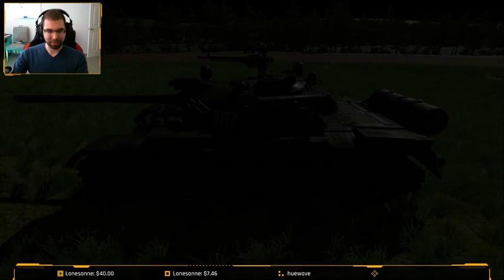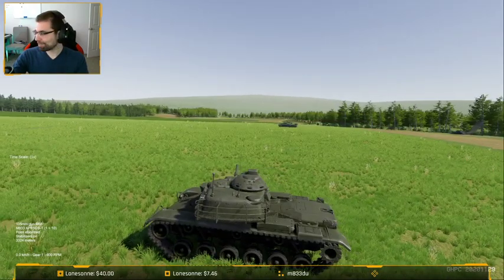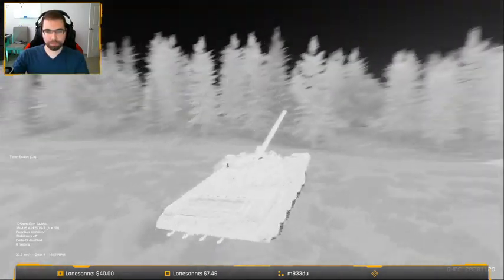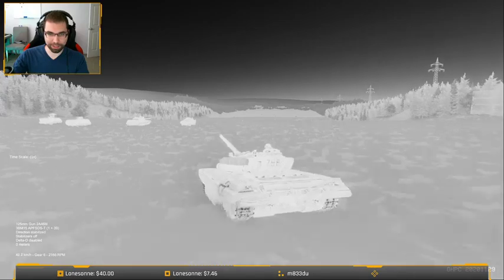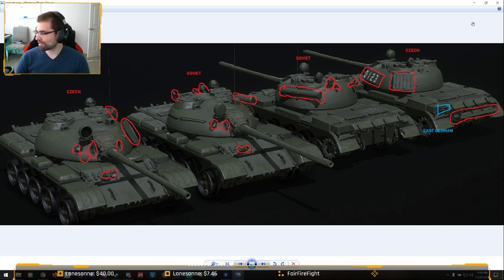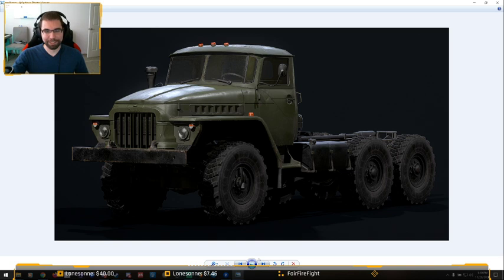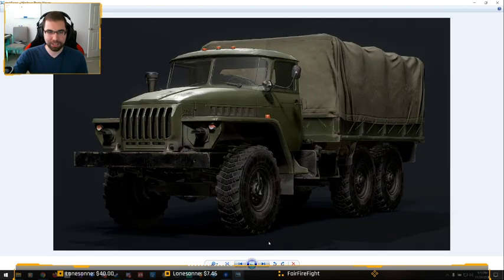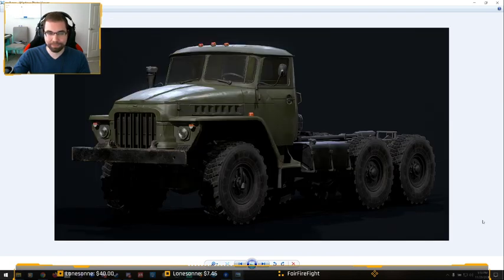GHPC developer stream - November 29, 2020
0:00 Pre-stream
3:43 Intro
5:16 Demo of thermals, night vision, IR lights, and tracers
12:03 Waypoint paths and custom player vehicle waypoints
14:39 Plans for update to public demo
15:36 Tank crew members wanted
16:36 New tracers
20:11 On vehicle customization
22:42 On the larger maps being developed
23:28 Reward for finding real location of 2km test map
24:35 Planned improvements to thermals
26:41 Abrams and Bradley coming after combat update
27:41 T-72 night sight and IR illuminator
29:16 Night equipment setup changes by time of day
31:16 Support for multiple IR illuminators
32:30 On working with limited resources
35:33 AAR mode at night
37:34 On night brightness and gen 1 night vision
40:29 New ammo models
43:30 T-72 internals
46:04 M16 and AK models
48:23 Public demo will be replaced outright
49:07 Crew damage models
52:35 New crew models for NATO and WarPac
53:39 On self-propelled artillery and other support vehicles
55:27 GST lights sneak peek
56:36 On performance, optimization, and poly counts
1:00:26 T-55A facelift
1:04:00 JOIN THE PATREON
1:06:03 Ural preview (T R U C C)
1:08:32 Yes there will be multicrew
1:09:22 On Steel Beasts
1:11:39 Fire system is WIP
1:17:39 On Active Protection Systems
1:18:47 On prototypes and why we won't add them
1:20:36 Why APCs are important
1:25:04 Other theatres besides 1985 Germany are coming!
1:31:03 Focus on multiple roles working together
1:34:11 Random equipment failures unlikely
1:38:13 T-72 night sight trigger cutoff
1:41:39 GHPC favors simple controls over study sim details
1:45:49 Gameplay focused on enjoyment rather than punishing players for profit
1:46:47 How other games color expectations of GHPC
1:48:46 On Steel Beasts again, and why we want to hear from sim players
1:51:19 Some devs from other games helping us
1:52:24 Audio overhaul planned
1:53:28 Phly knows about GHPC but we're waiting
1:56:03 Release when
1:57:02 JOIN THE PATREON!
1:59:27 Patch released, more soon
2:00:31 Ending